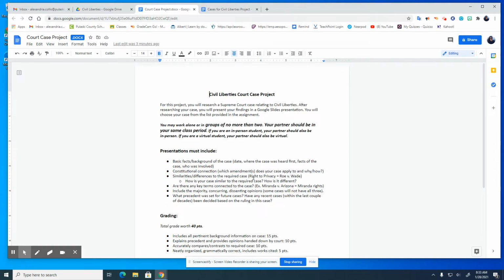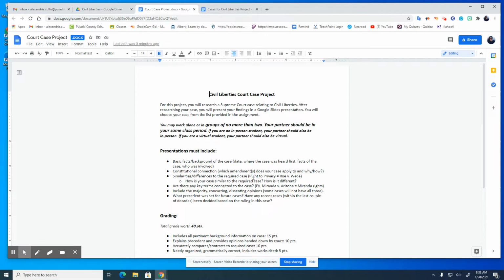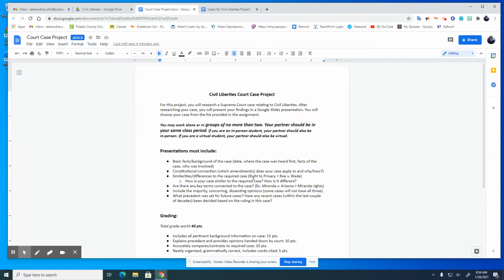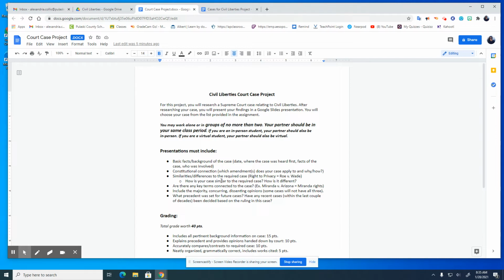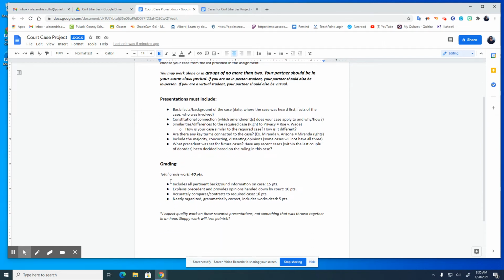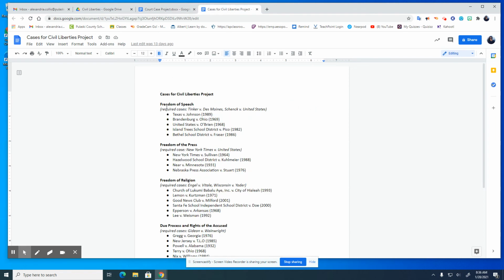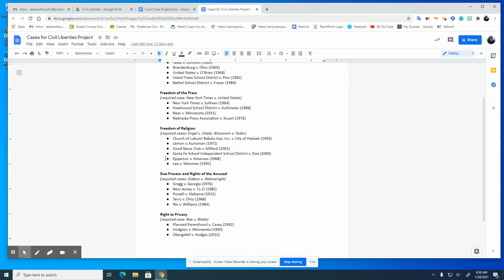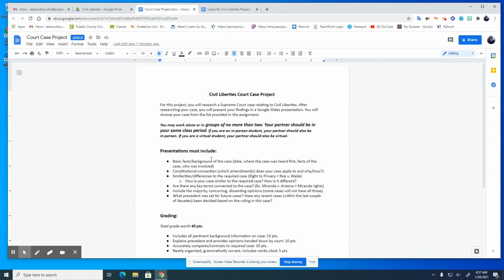Court Case Project Explained